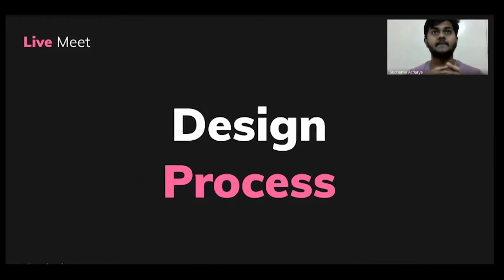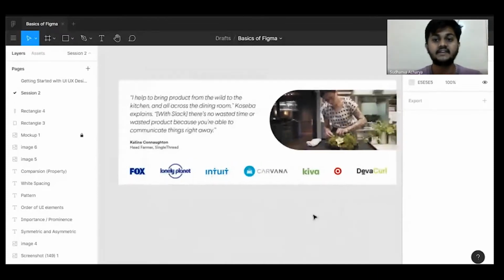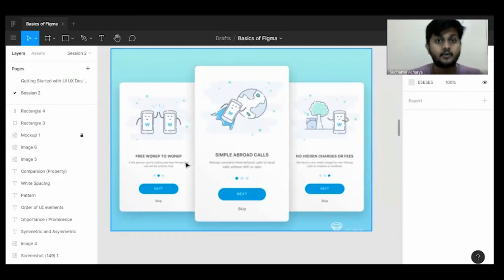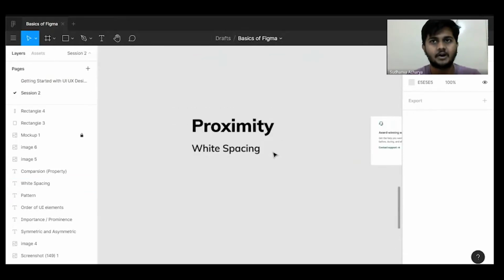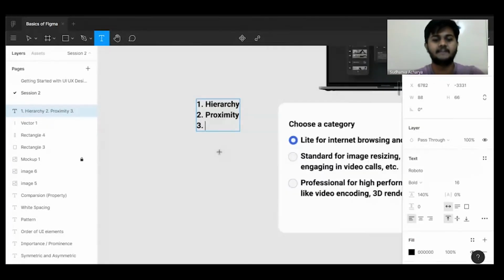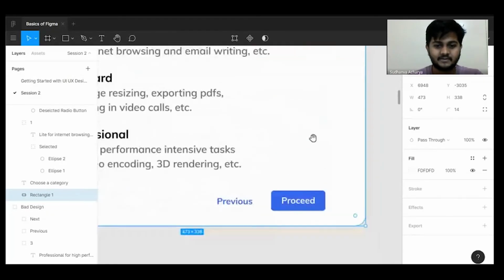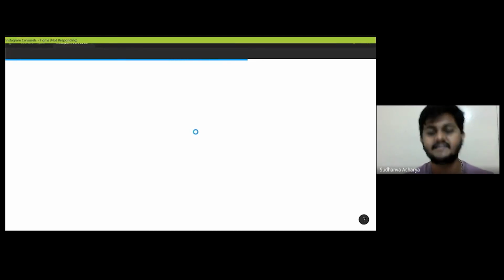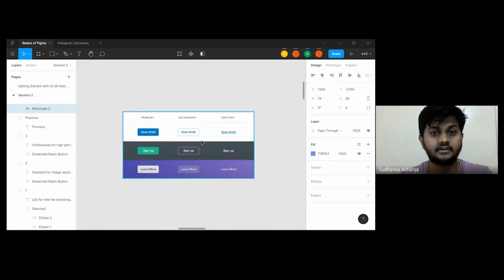#2 - Approach and Thinking UI/UX Design | Basics Recap | Visual Design Fundamentals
Design is one of the fastest-growing industries in the present gen-z world. Product designer is one of the most sought out professions among most graduates in this technical era.

Let's get straight down to the point and learn the visual design fundamentals.

- Hierarchy of Design Features
- Proximity between elements - White Space
- Proportion - Size matters. Even in design.
- Emphasis - Everything out there has value. Even your design elements.
- Balance - Symmetrical vs Asymmetrical Designs

We hope this would add more weight to your knowledge of design. To come up with more sessions like these and to deliver the best we would be needing your feedback. Please take the time to fill the form.

The video is a part of the AthrV Live session series.